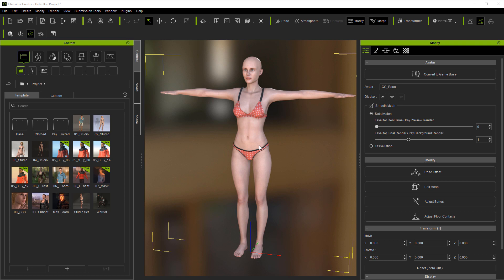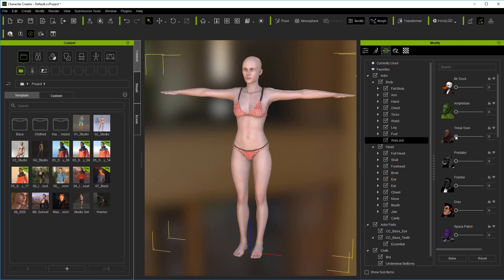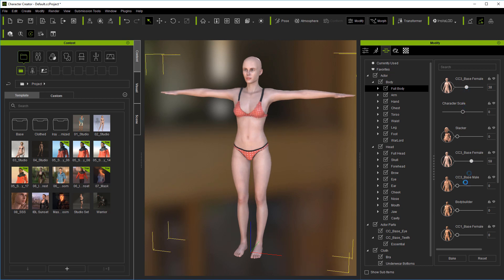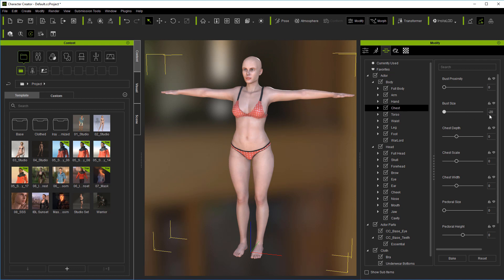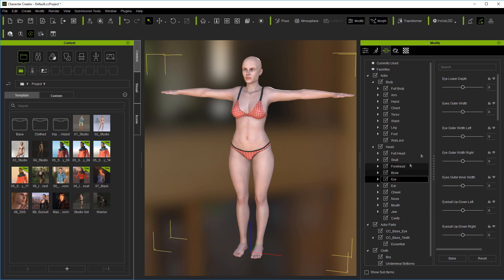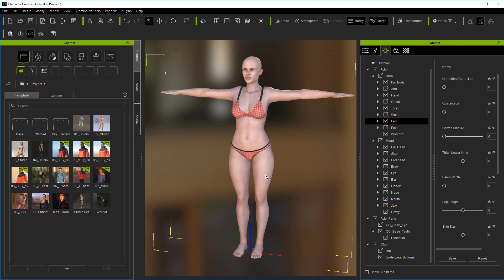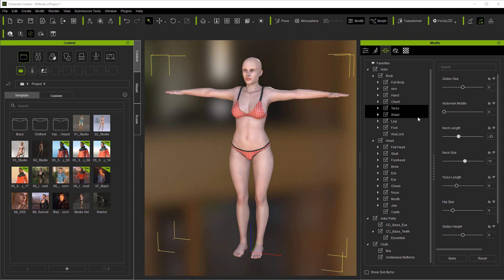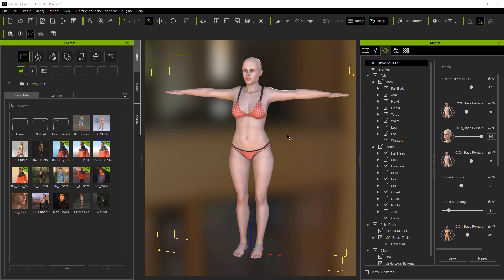CC3 Pipeline Beginners Guide - Quick Start - Morph Sliders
Basics of body shaping with morph sliders in Character Creator 3. The basis of creating a more unique mesh based on a supplied base mesh.